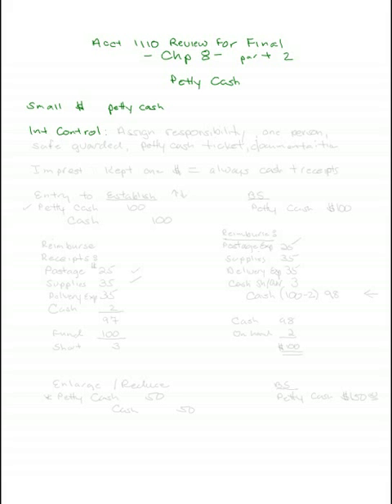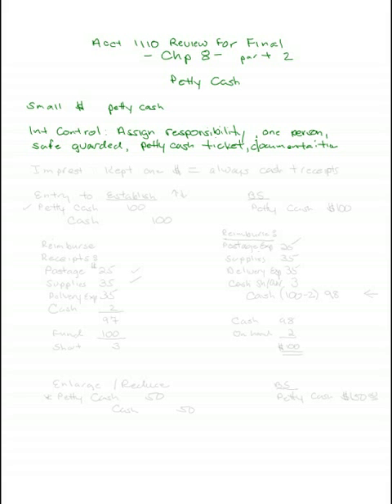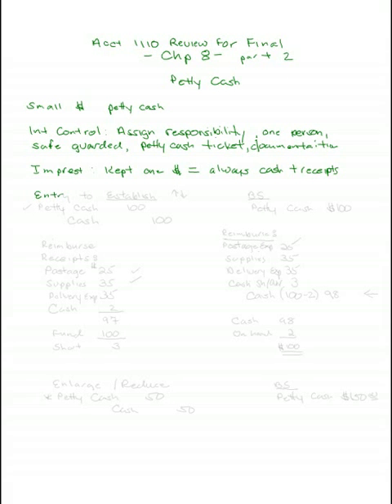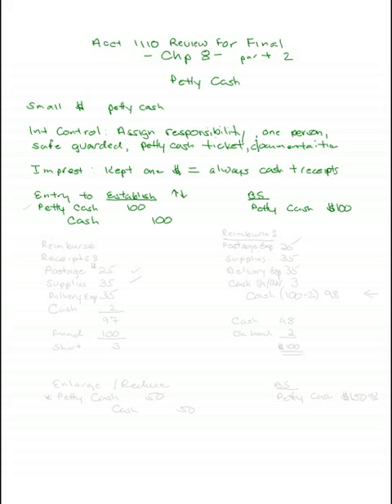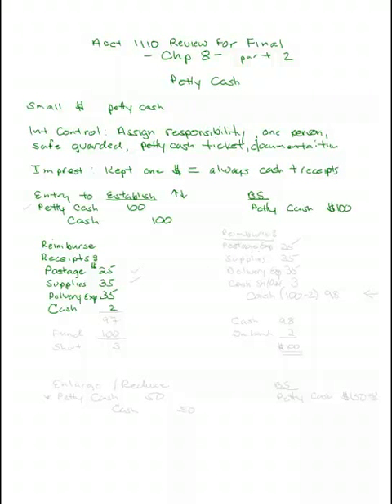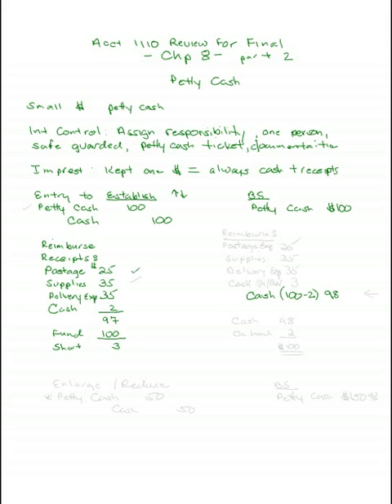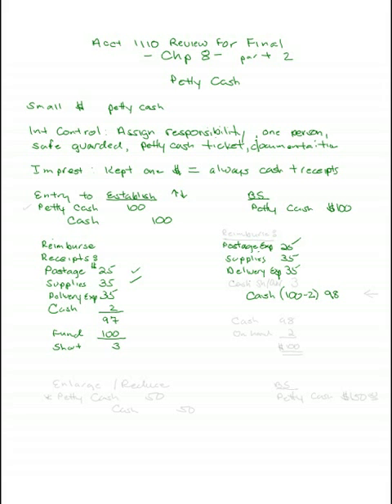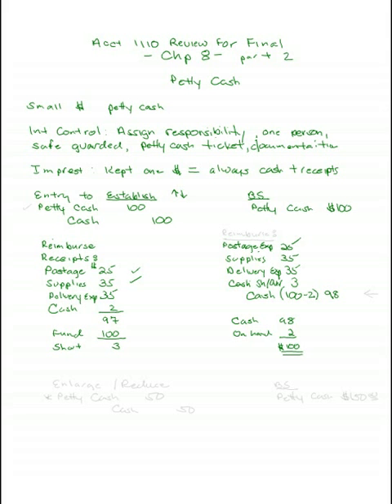Review for Final: Ch 8 part 2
A review of the important topics covered in acct1110 chapter 8. Please be sure and review all parts for complete content coverage.